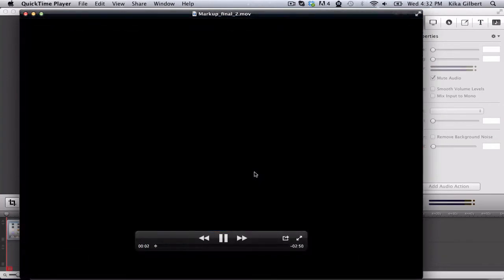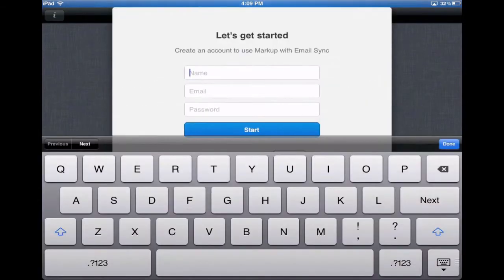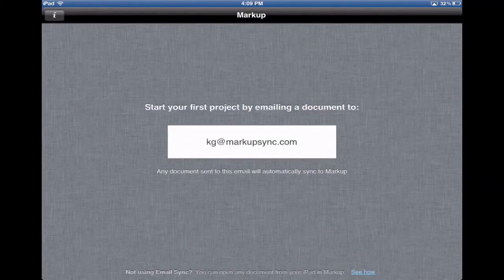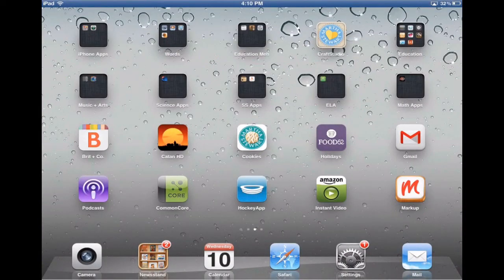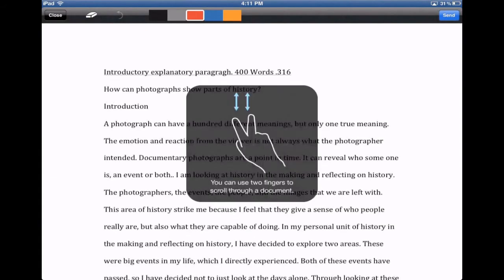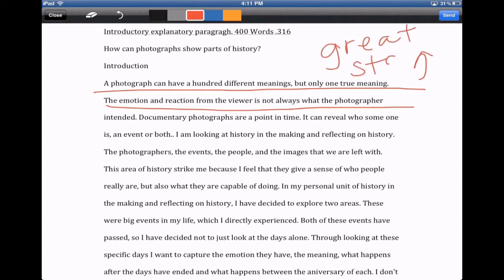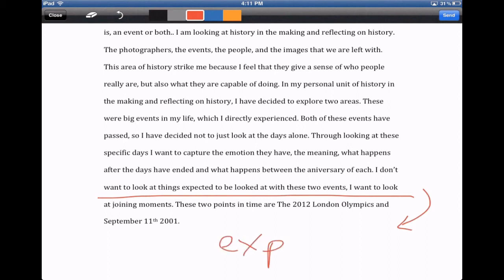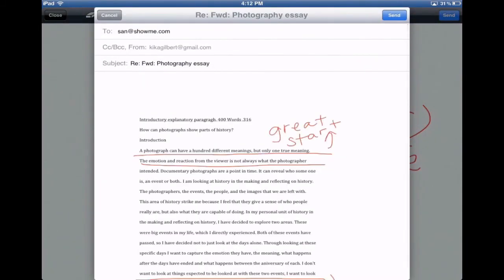Markup demo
Demo showing how to use the Markup iPad app, which lets teachers grade papers and assignments without having to print them out!